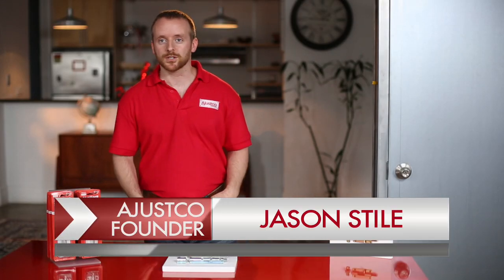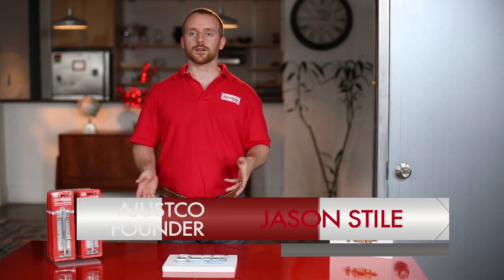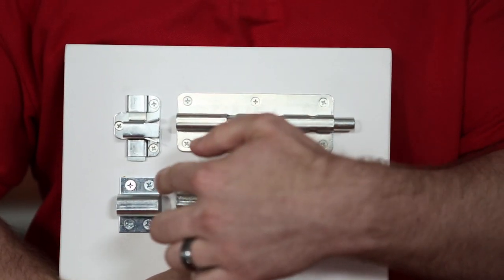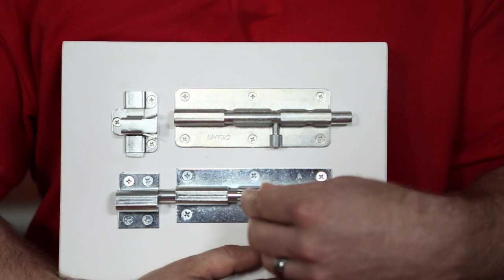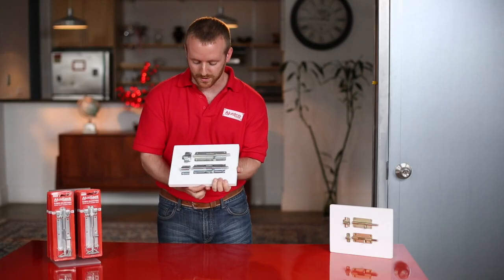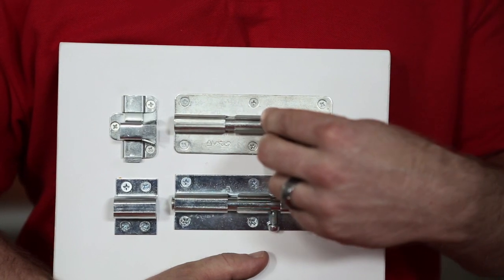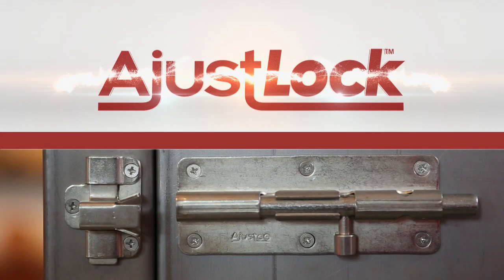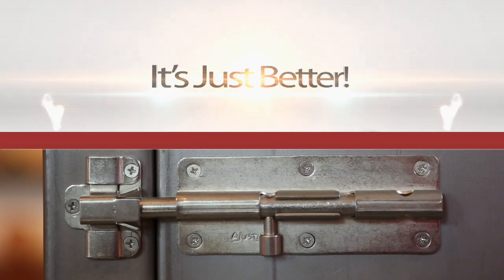New Standard in Barrel Bolt Locks for Doors, Gates and Windows!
Barrel bolt locks have not changed in almost 100 years. Annoying door shift and door lock misalignment issues have gone unresolved, until now. A new innovation by Ajustco, the world's first adjustable catch bolt lock- called AjustLock - is demonstrated here by the Inventor, Jason Stile. This simple solution sets the new standard for barrel bolts, and is rolling out in hardware stores - big and small - across the U.S. and worldwide, in 2013.

Browse Ajustco's great selection of barrel bolt lock, barrel bolt latch, door security locks, gate locks, window locks and more to find a security lock solution that is right for your needs - @